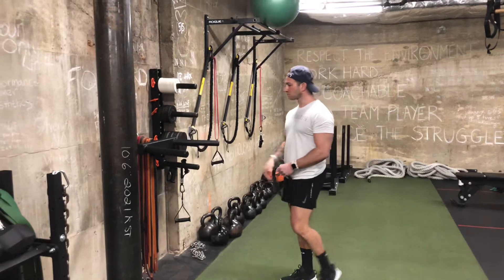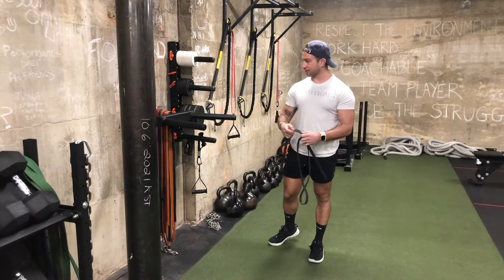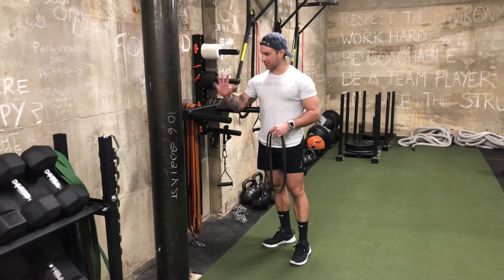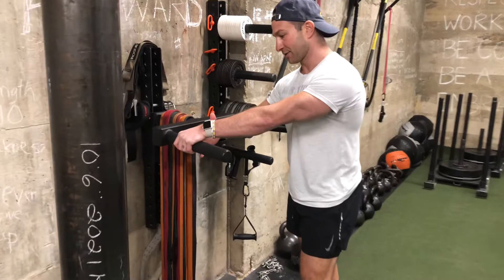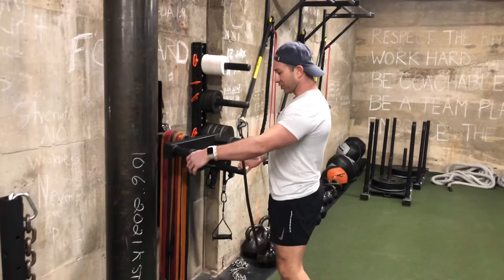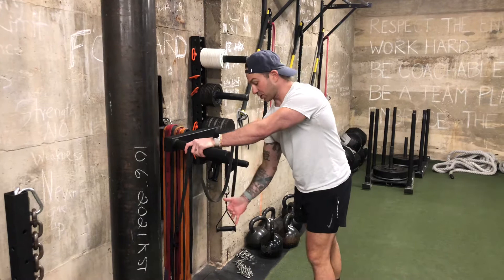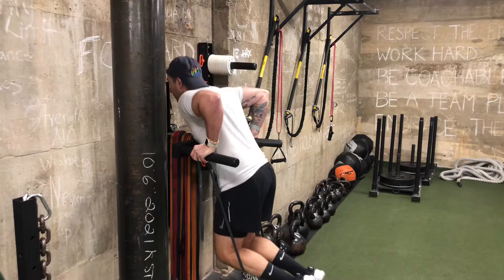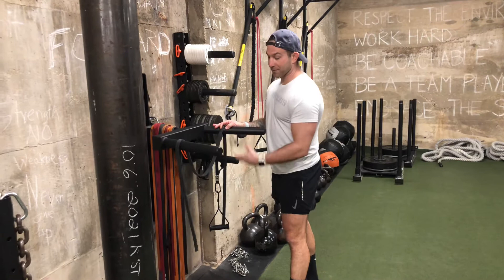Resistance Band Assisted Parallel Bar Dips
Dips are hard, no doubt; especially at the end of a hard workout when you’re trying to push some extra volume.

We love using resistance bands for assistance with exercises like this or pull ups.

Hope this helps you get your first dip or your 50th at the end of big upper body pump sesh.

Want to lose fat and build strength faster?

Use our training one of our training program that has these videos imbedded right into the app.

Ambitious Athletics is the fast track to fat loss and fitness for high achievers who want to look, feel, and perform their best at every age.

Gym located in Washington, DC. Fitness programs and nutrition coaching available worldwide.

Washington DC